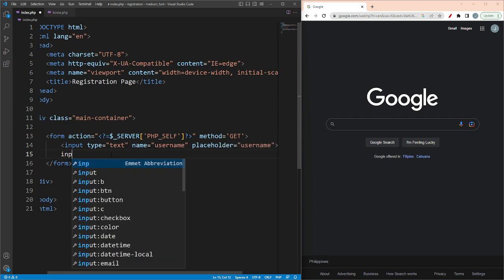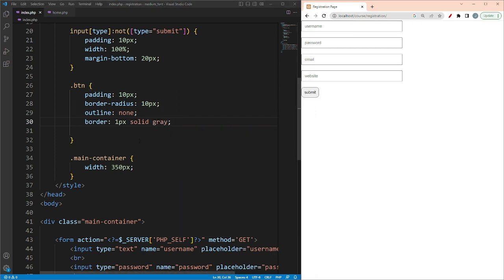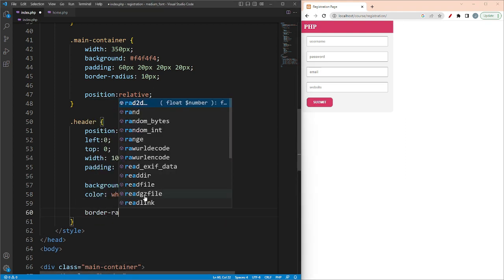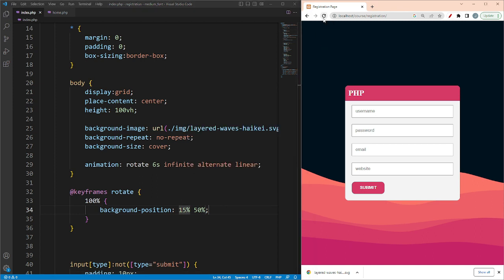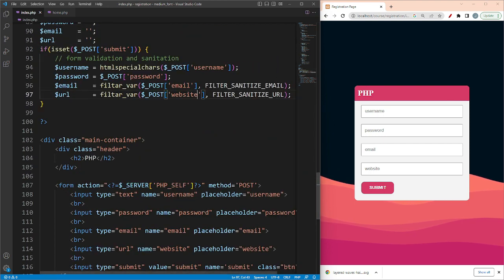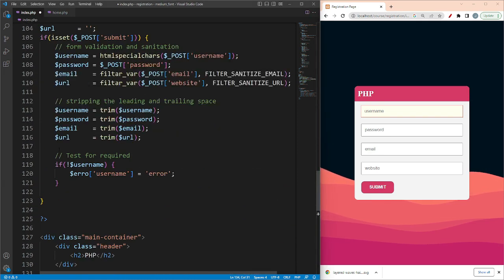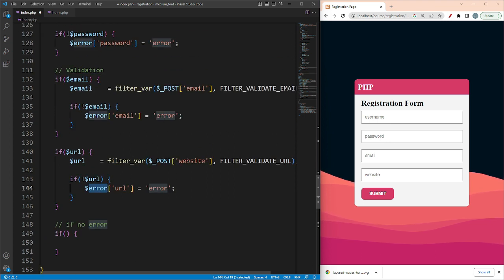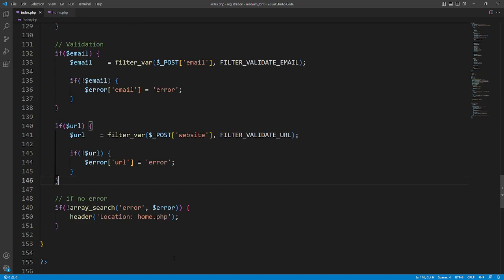12 Registration Form | Second PHP Project | PHP 8 Beginners Tutorial | Tagalog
Part 12 - Registration form to apply what we've learned on Parts 10 and 11